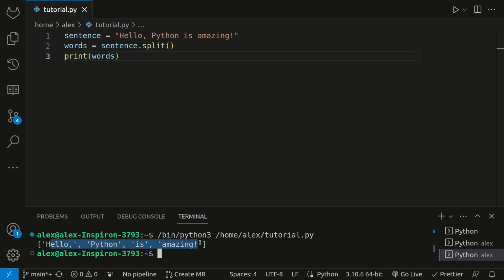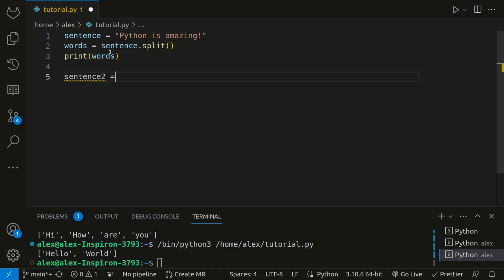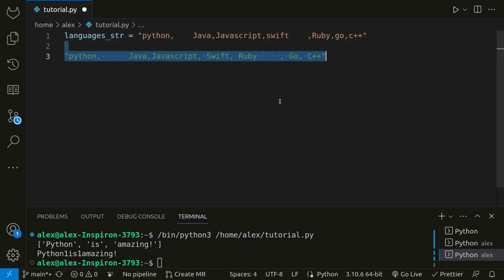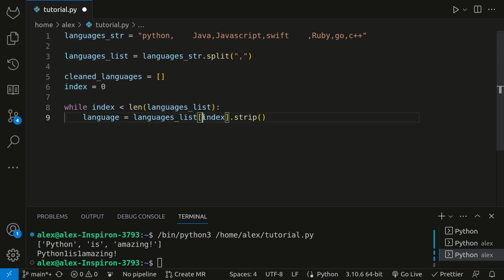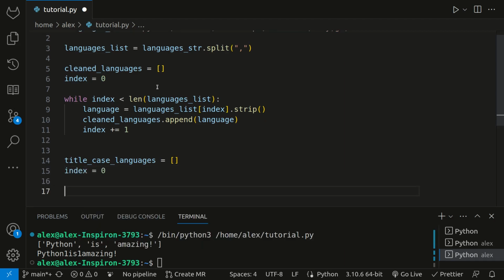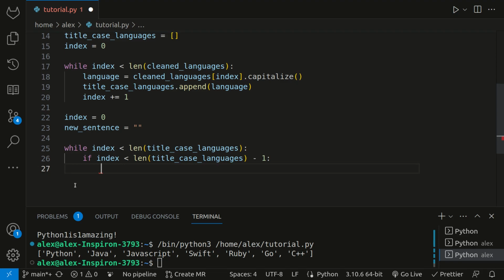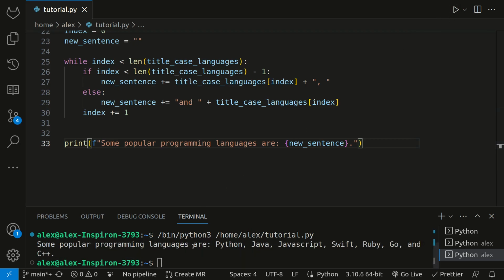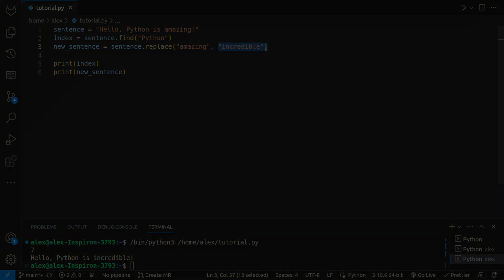More String Methods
In this video, we'll dive into advanced string methods in Python, focusing on string methods that have to do with lists and two powerful tools: .split() and .join(). We'll also explore the useful .find() and .replace() methods. Mastering these techniques will give you a powerful toolkit for manipulating and transforming strings in Python.

We'll start by introducing the .split() method, which allows you to split a string into a list of substrings based on a specified delimiter. Next, we'll learn about the .join() method, which concatenates a list of strings into a single string using a specified delimiter.

To demonstrate the concepts, we'll work on a language processing example. We'll take a messy string containing a list of programming languages, clean it up, capitalize the words, and create a coherent sentence using the .split() and .join() methods, as well as loops, if statements, and other Python skills.

Next, we'll move on to the .find() method, which helps us search for the first occurrence of a substring within a string and returns its index. We'll then explore the .replace() method, which allows us to efficiently replace occurrences of a substring with a different value.

By the end of this video, you'll have a comprehensive understanding of these advanced string methods and how to utilize them effectively in your Python projects.